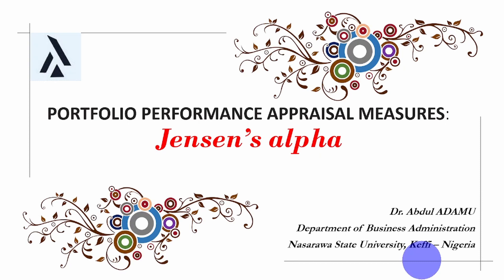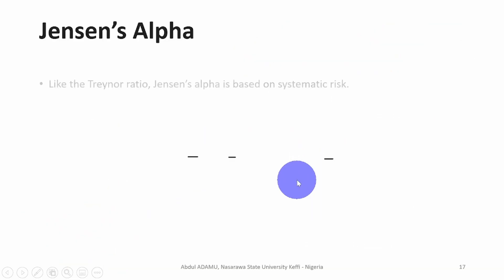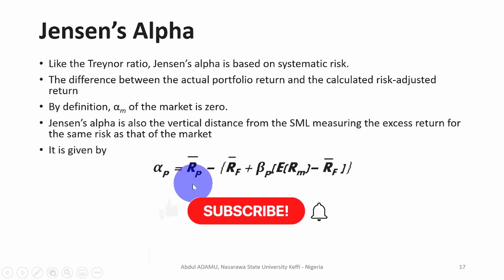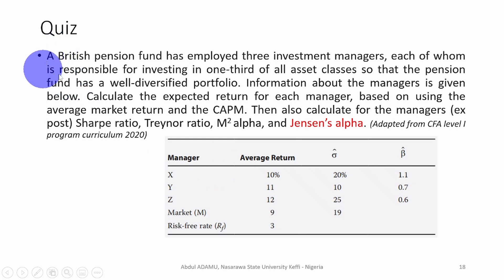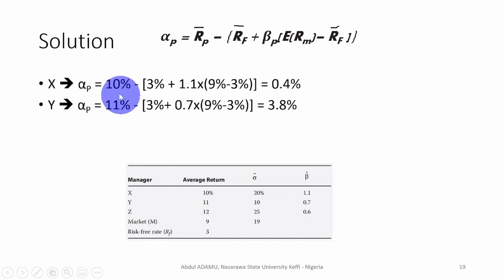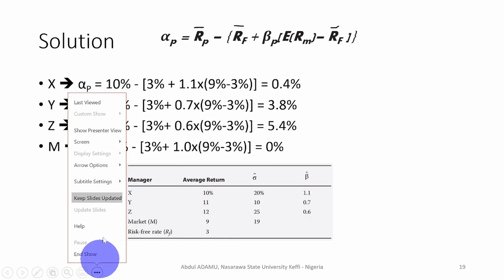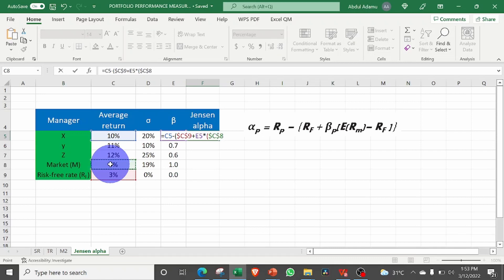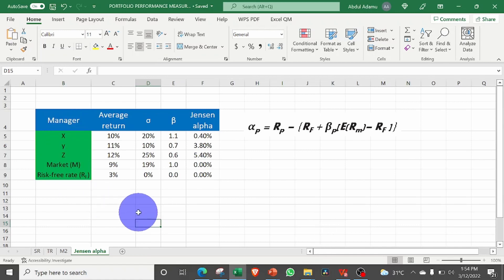JENSEN'S ALPHA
This video discusses Jensen's alpha as a measure of portfolio performance